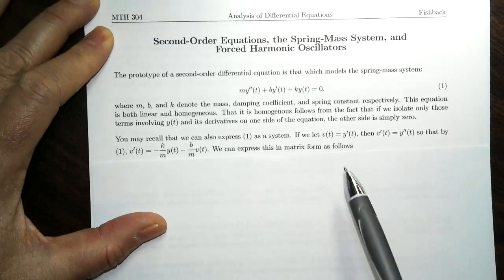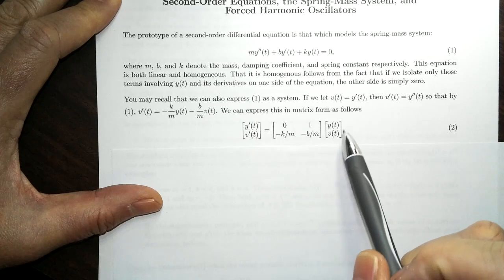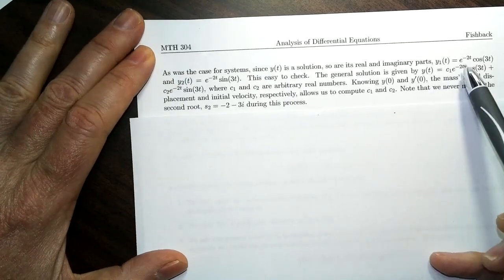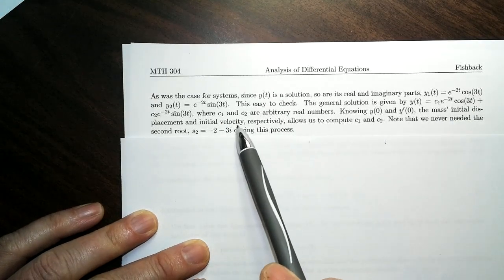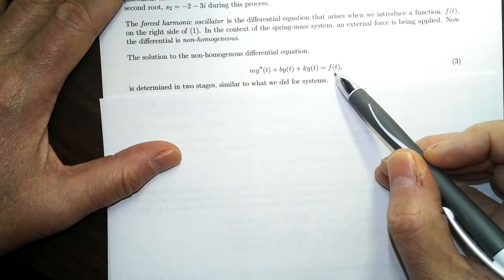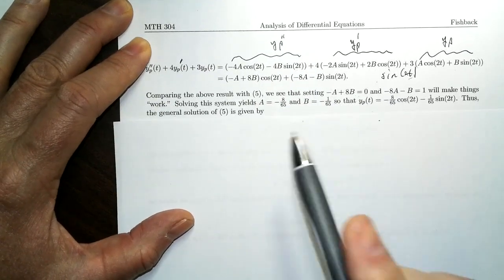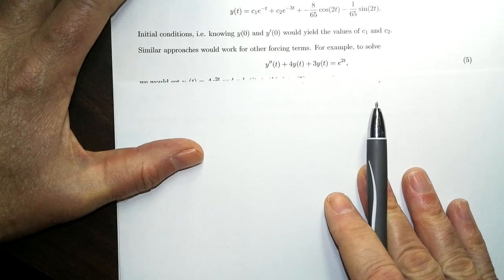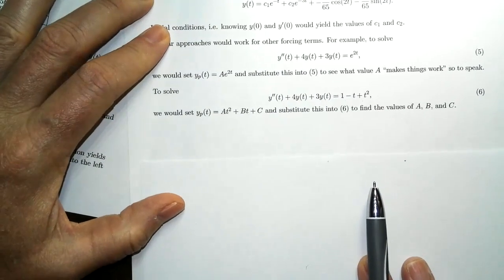Forced Harmonic Oscillator